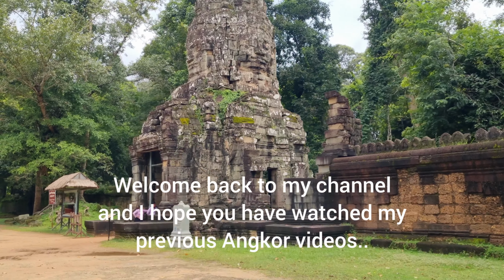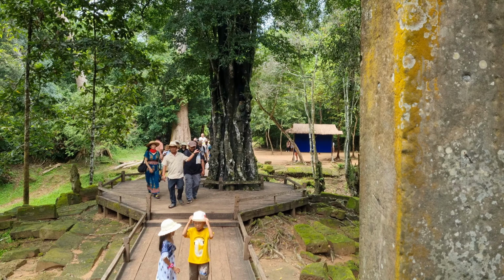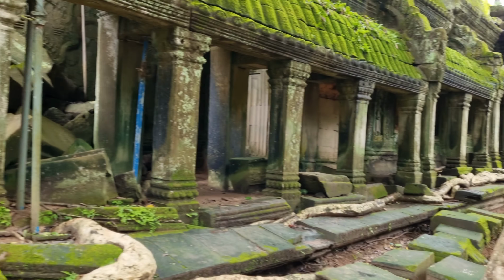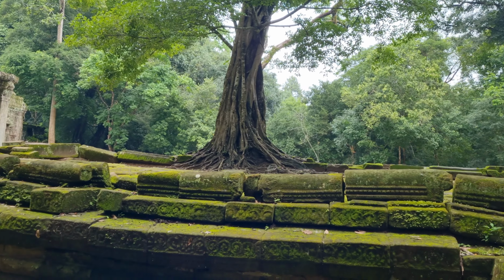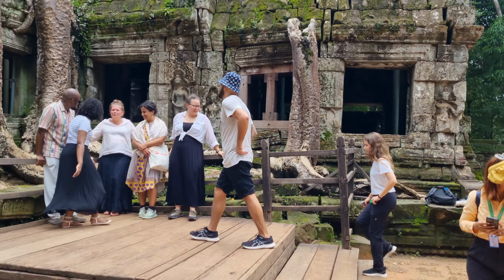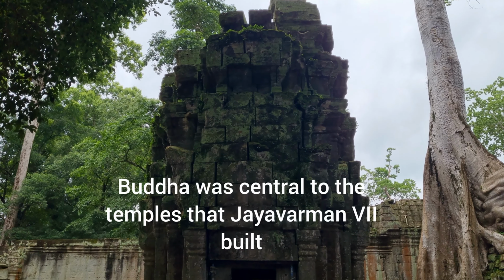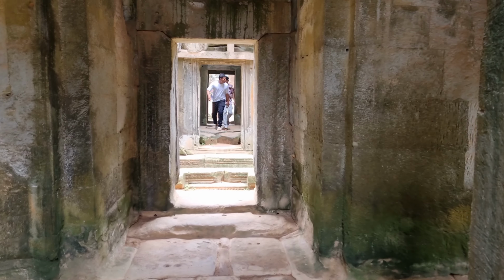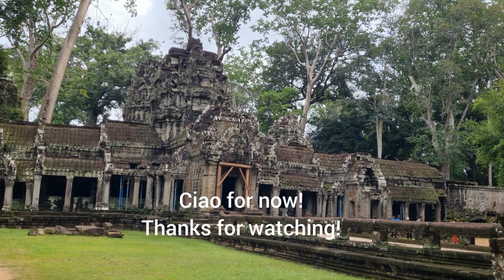The amazing Tomb Raider Temple!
This continues from where the last episode ended at angkorthom and I then went on to visit the famous taphrom temple madde famous by the movie laracroft tombraider featuring

Please watch the previous episodes on my travel playlist that shows you what you need to do before visiting cambodia and the arriving process and the visits to the other sites at angkorthom area. Thank you.